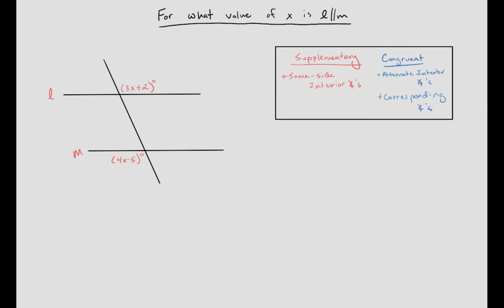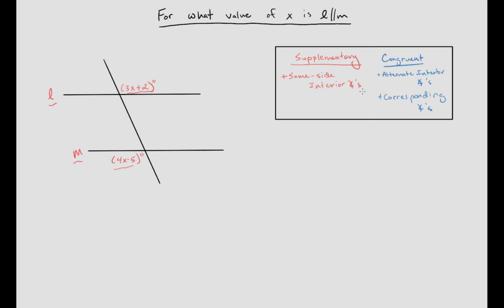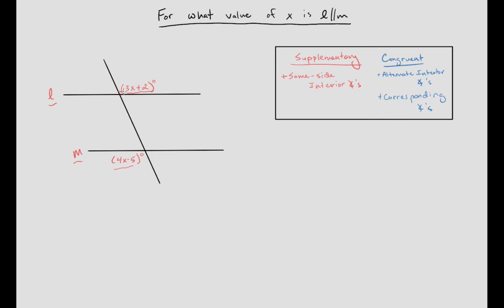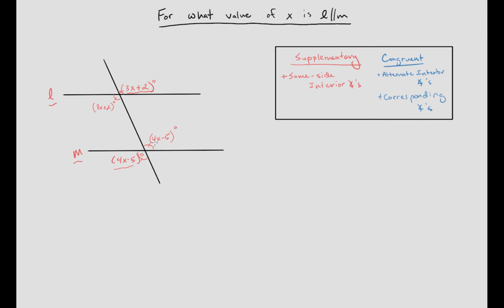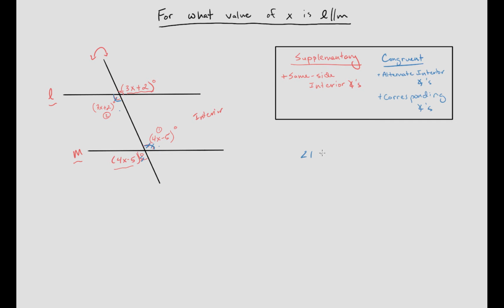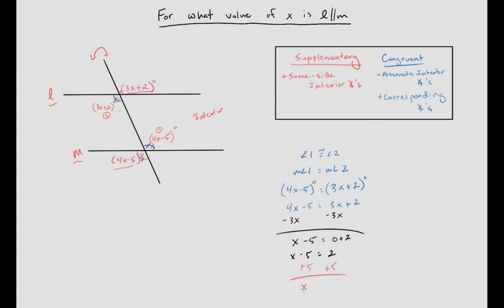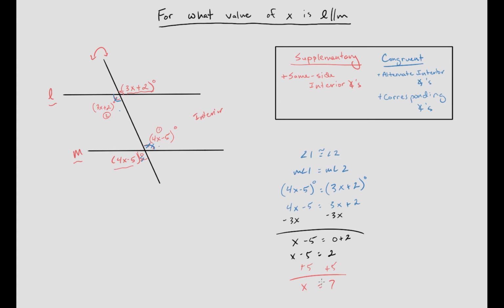Proving Lines are Parallel Example 3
An example of how we can prove lines parallel.